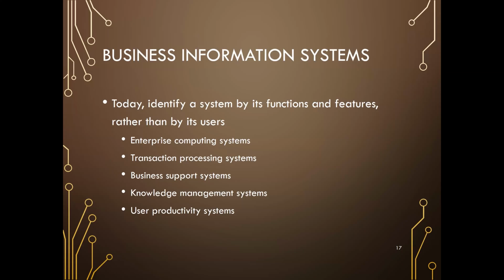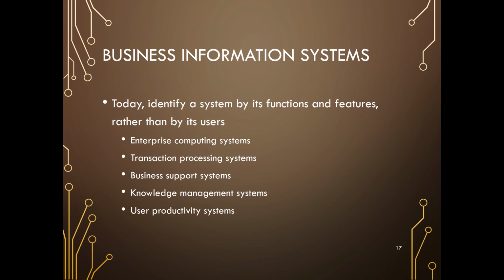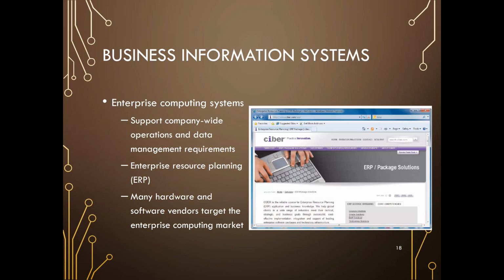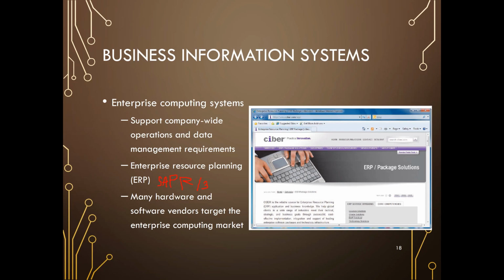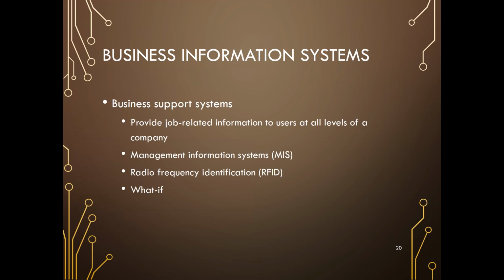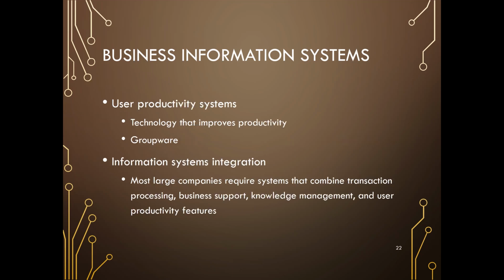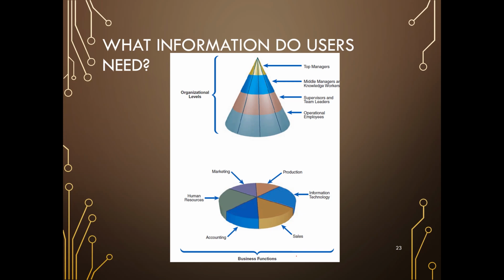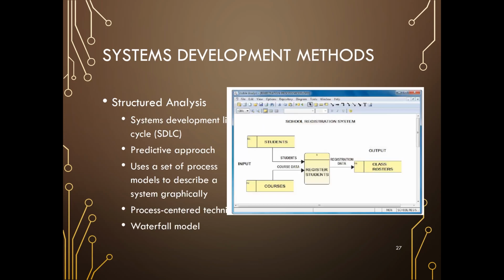ICCS271-IxDesign T3 2021 L2 280421 1of2